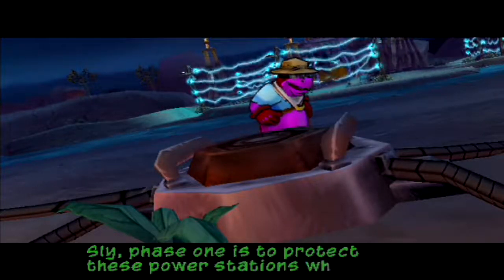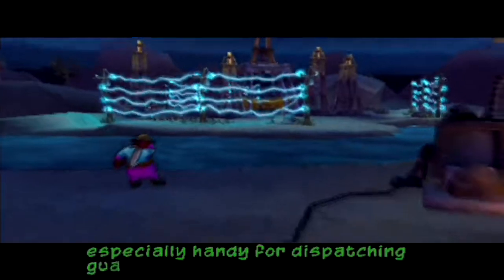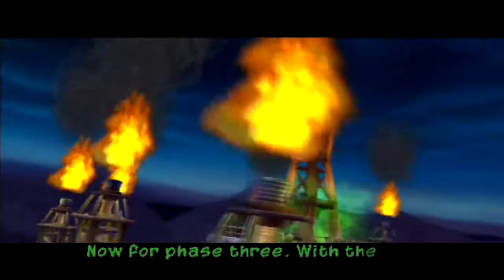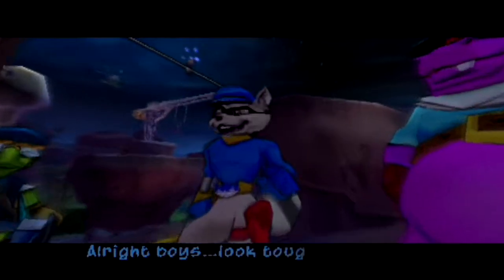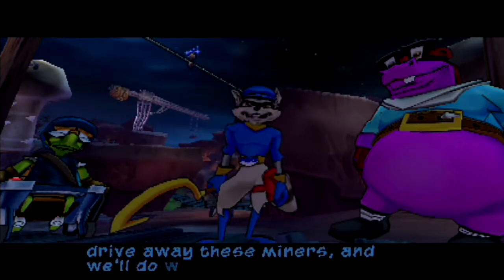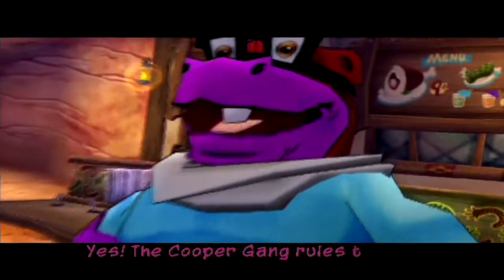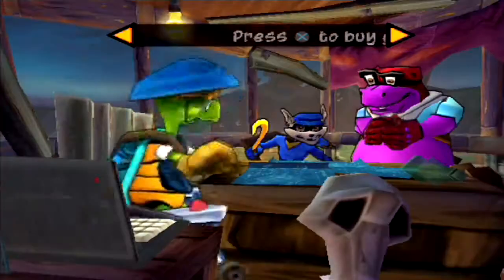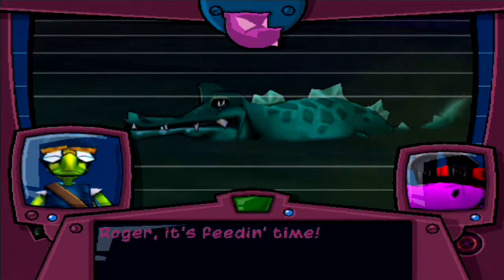Let's Play Sly 3 Honor Among Thieves Part 6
After freeing The Guru we are now forming a plan to get rid of the miners and the Mask of Dark Earth.